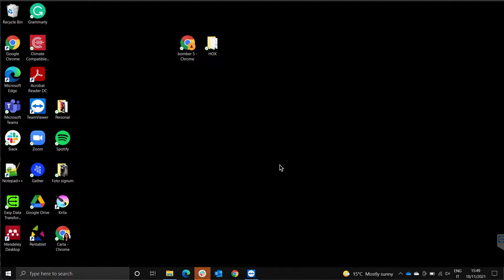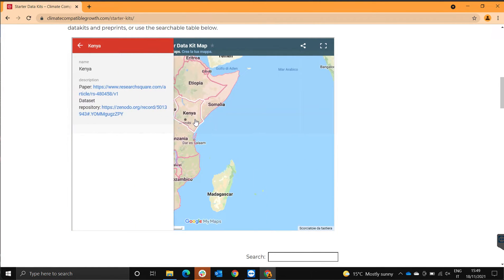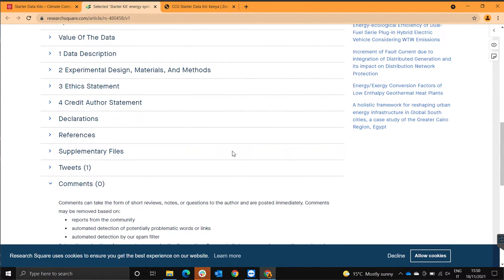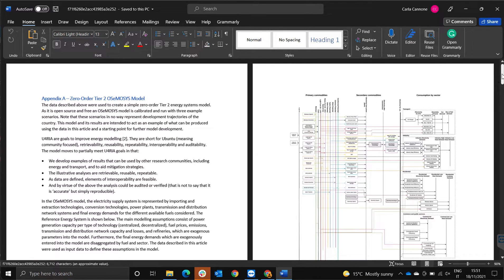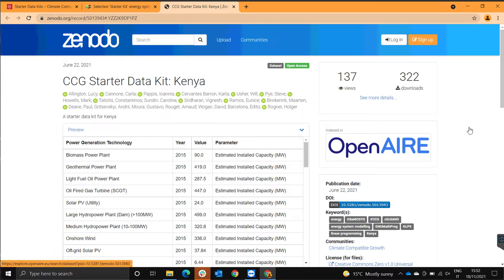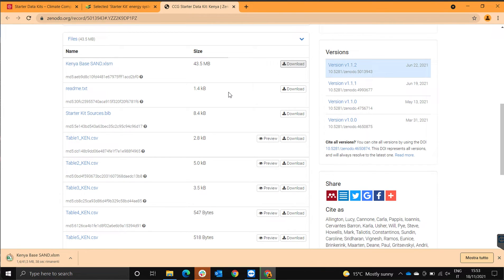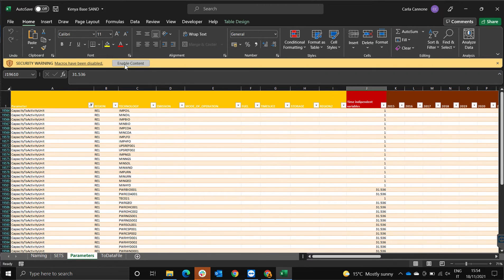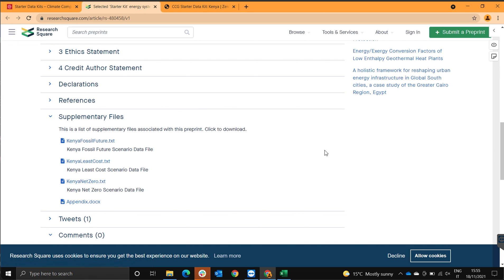Additional Tutorial OSeMOSYS & FlexTool Course: Downloading a Starter Data Kit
In this video, you will learn how to download and use a CCG Starter Data Kit (SDK).

Here there are two papers we recommend reading to understand the SDK better:

If you get stuck, you can receive troubleshooting support in the OSeMOSYS Google Group

The OSeMOSYS and FlexTool course (available for windows and mac) is available